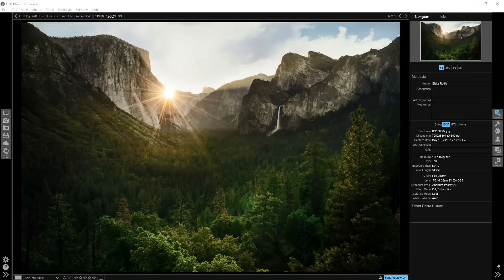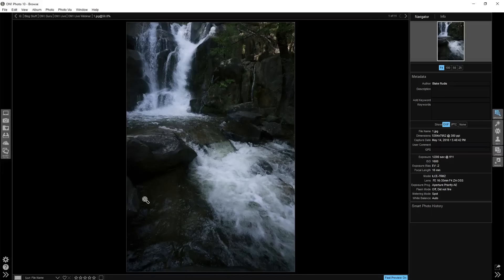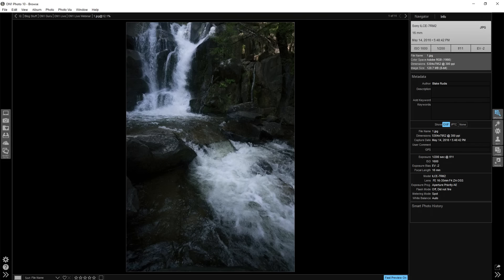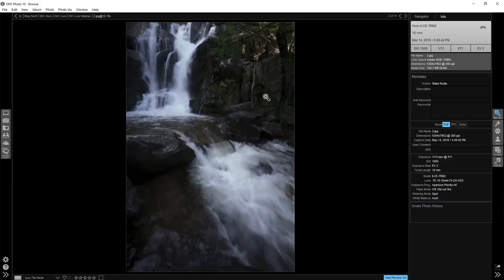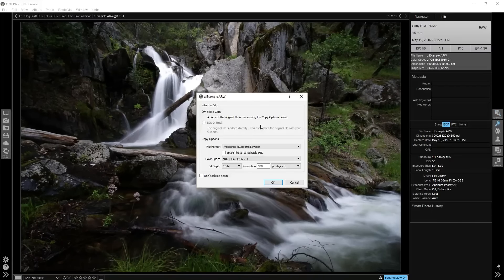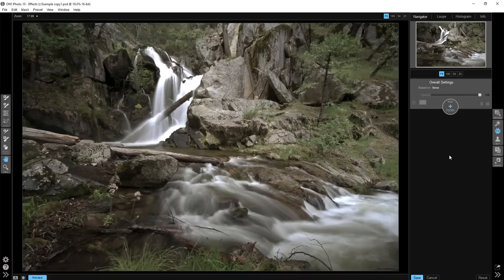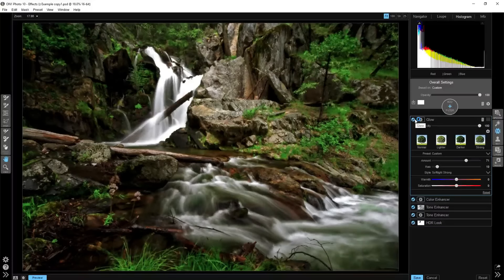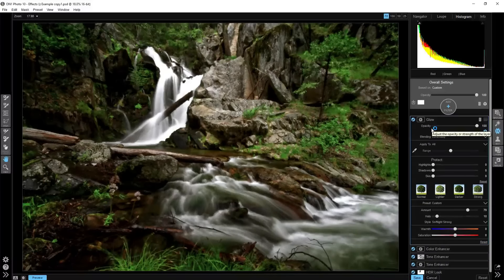ON1 Live Recording — Long Exposure Workflow with Blake Rudis: Yosemite National Park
Watch as Blake Rudis walks you through his long exposure post processing workflow following his recent trip to Yosemite National Park.